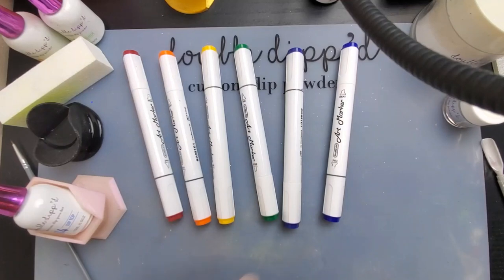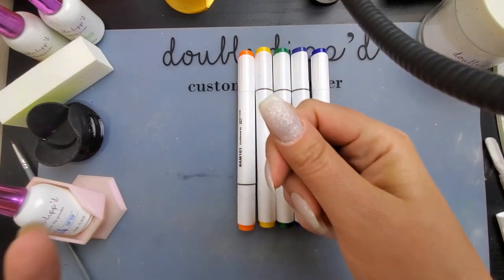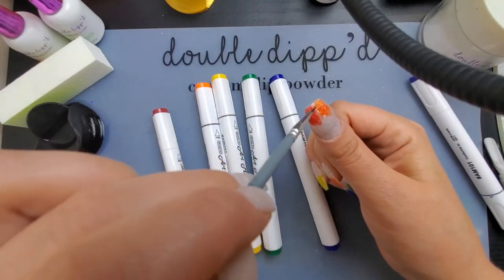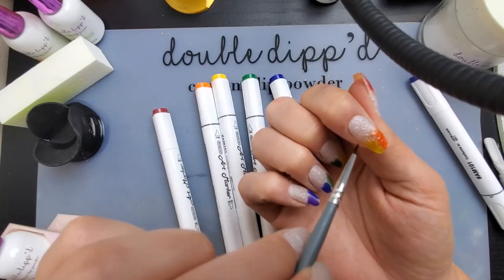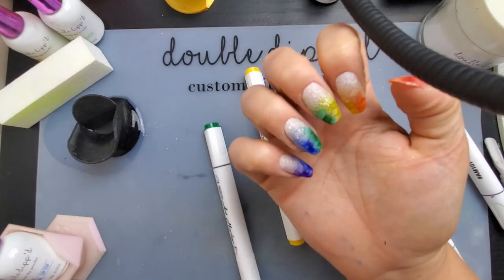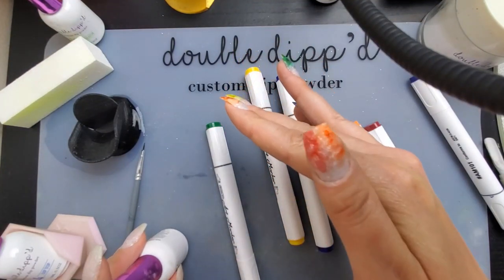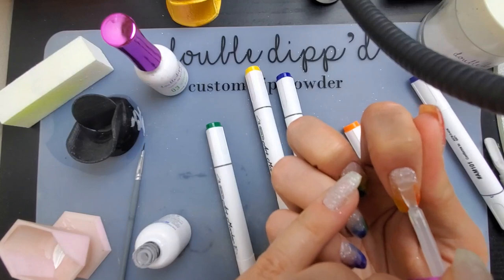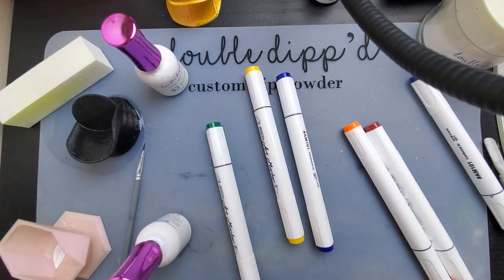Pride Nails! HOW TO: Alcohol Ink Marble Nail Art on Dip Powder!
Find out how I achieved this marbled effect using alcohol ink on dip powder!

Simply put it is a place for us to talk and share our projects. It is a place for us to grow as a community. Bare with me though as it is still a bit of a work in progress, and I don't have any moderators as of yet.

* Alcohol ink from Amazon.com

* Alcohol Ink Markers

* Drill set

* 100/180 Banana file

* UV lamp nail dryer

* Professional cuticle pusher

                                          ***About Me***

Hi! My name is Melissa. On my channel, you will find dip powder and nail art tutorials. I love nail art and sharing my experiences with you, however as a disclaimer, I am not a licensed nail tech. This is my hobby.